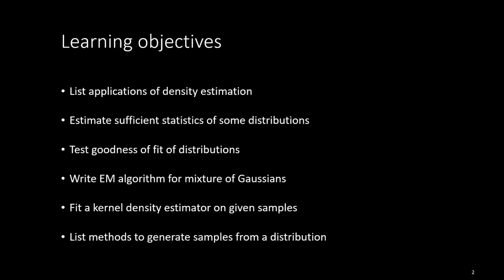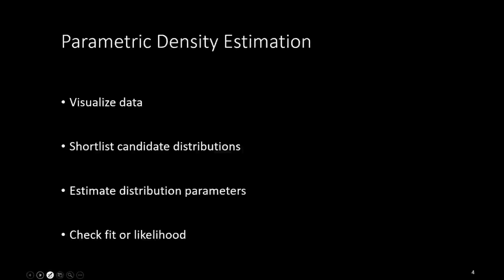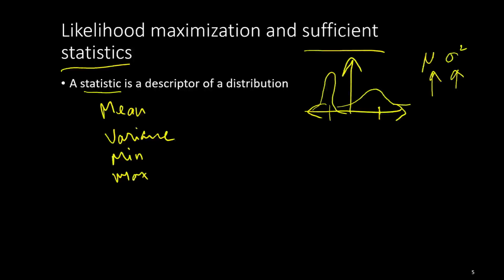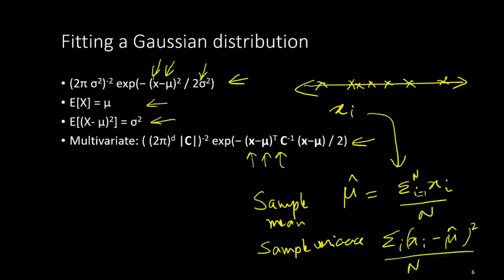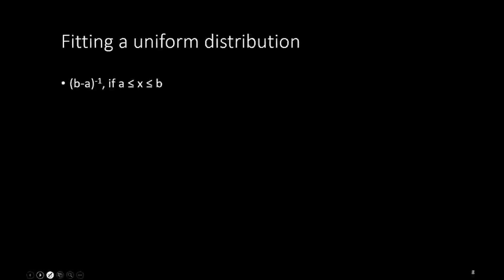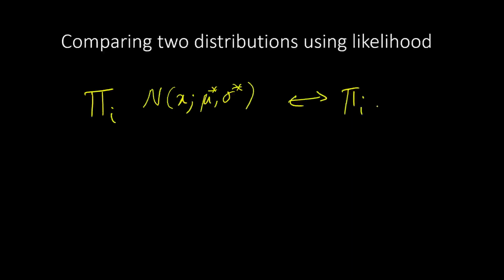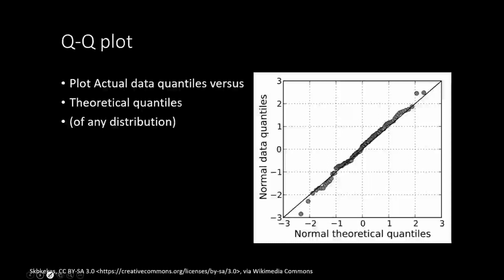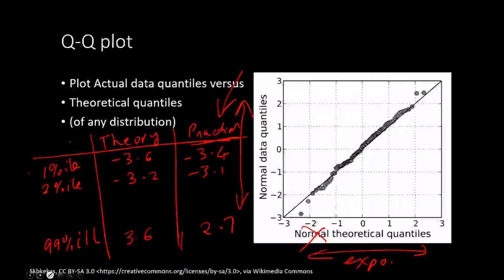EE769-12-1 Density Estimation - Parametric Methods